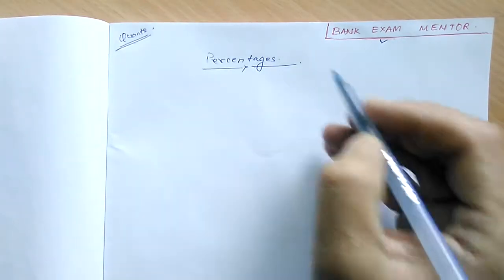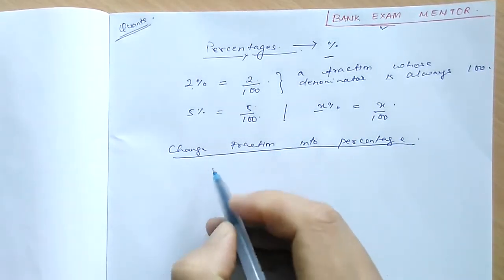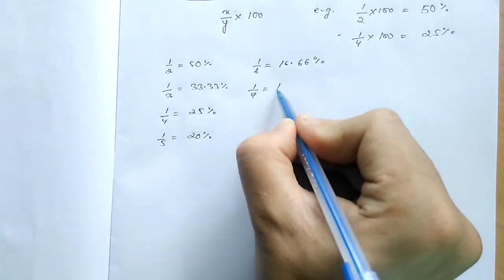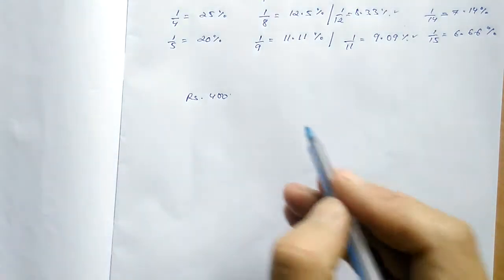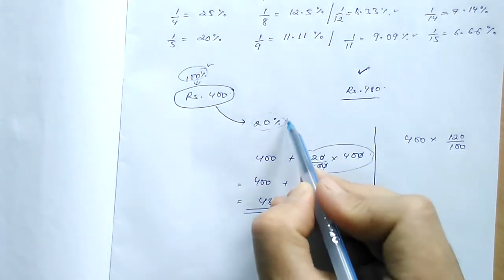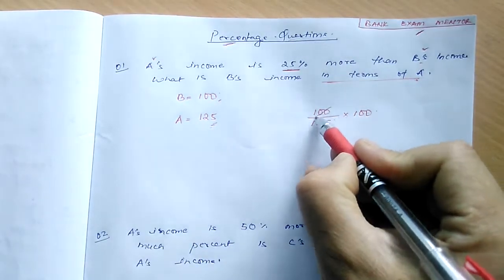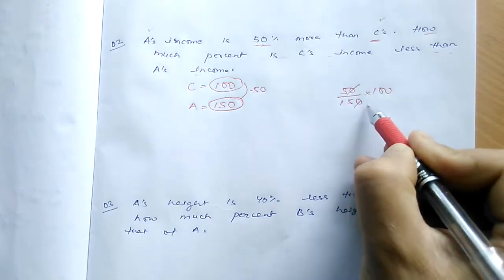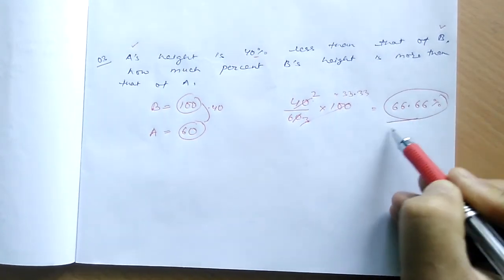Percentages Part 1 | For IBPS, SBI, SSC, CDS, CLAT, CAT, MAT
Quantitative Aptitude
Percentages
Very important for IBPS PO, IBPS CLERK, SSC CGL, SSC MTS, SSC CHSL, CDS, CLAT, CAT, MAT
Learn Quantitative Aptitude